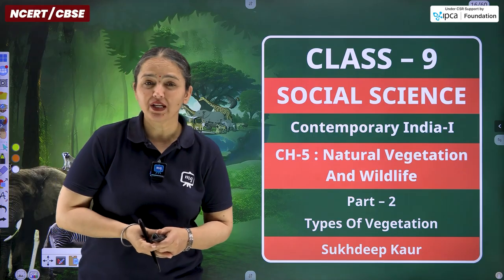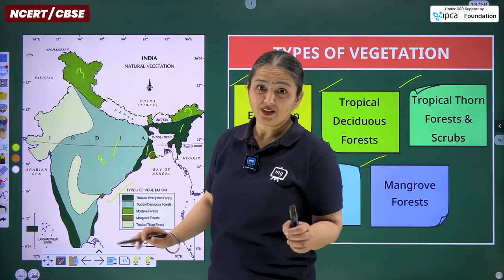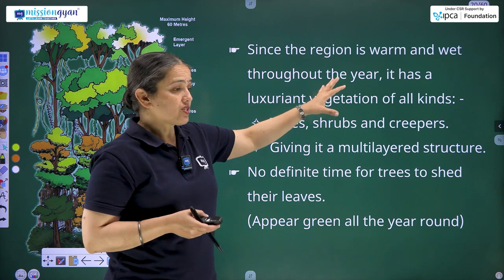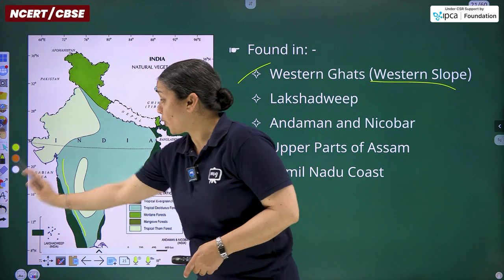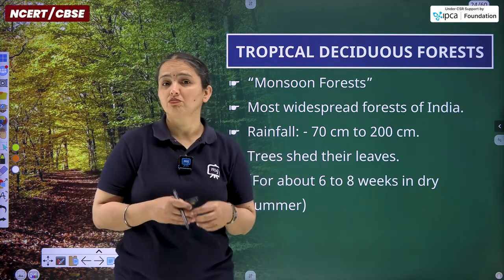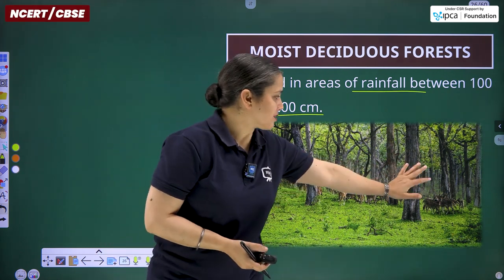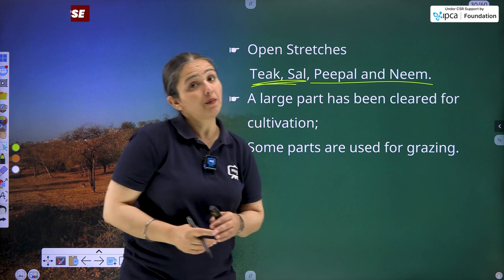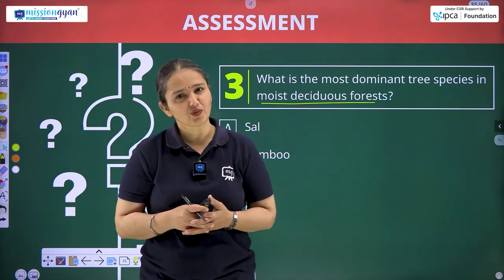Natural Vegetation and Wildlife Class 9 Geography | Class 9 Geography Chapter 5 | 9th Geography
🌿 Natural Vegetation and Wildlife | Class 9 Geography Chapter 5 Full Explanation (NCERT)
🦜 Complete Chapter with Notes, MCQs, Map Work, Q&A | English Medium

Welcome to the complete video lecture on Chapter 5: Natural Vegetation and Wildlife from Class 9 NCERT Geography (CBSE 2025 syllabus). This chapter explains the rich biodiversity of India, types of forests, and wildlife conservation. Ideal for exam prep, revisions, and map-based learning.

📘 What You Will Learn in This Video:
✅ Definition and types of natural vegetation
✅ Factors affecting vegetation – relief, climate, soil
✅ Types of forests – Tropical Evergreen, Deciduous, Thorn, Montane, Mangrove
✅ Major wildlife species found in India
✅ Government efforts for wildlife protection – Biosphere Reserves, National Parks, Wildlife Sanctuaries
✅ Class 9 Geography Chapter 5 question & answer session
✅ MCQs and map work for board exams
✅ Notes, diagrams & summary for quick revision

📌 Best For:
✔ Class 9 CBSE Students
✔ Chapter-wise Geography Revision
✔ Map-Based Questions & Concept Clarity